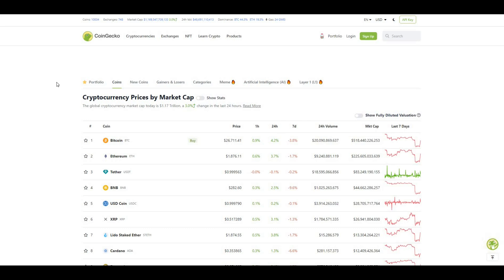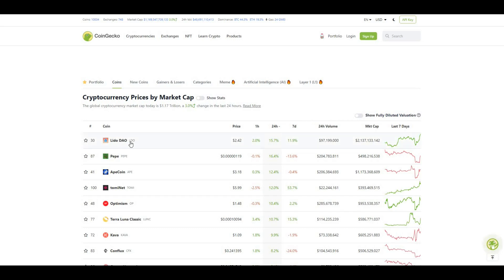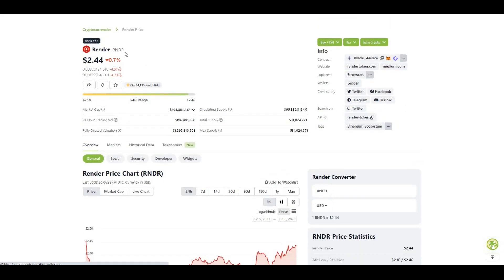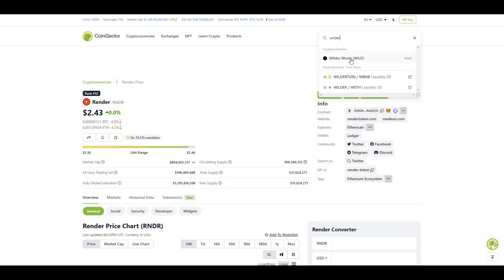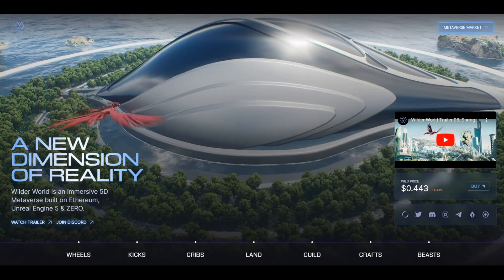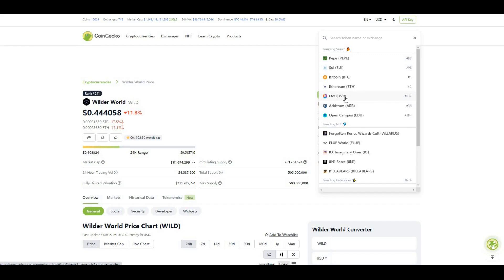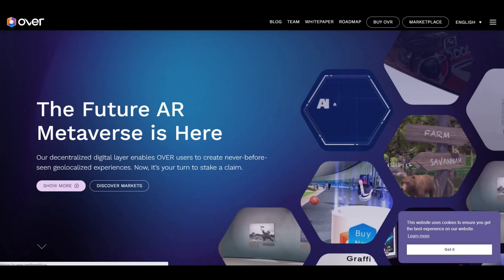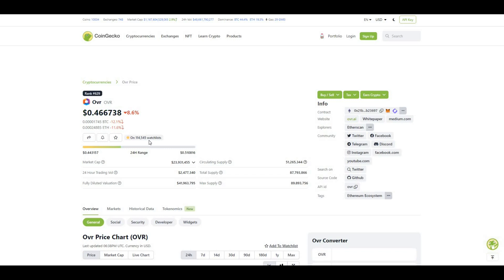Investing in the Metaverse: My Top Picks!!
The metaverse is the next big thing in tech, and there are a number of exciting crypto projects that are leading the way. In this video, I will share my top picks for metaverse crypto projects that have the potential to generate big returns in the future. I will also discuss the risks involved in investing in metaverse crypto projects, and I will provide some tips for making informed investment decisions.

Nothing that I say in this video is financial advice so please do your own research before investing!!